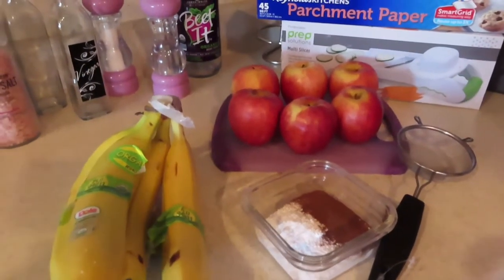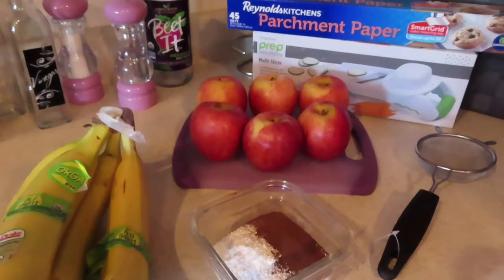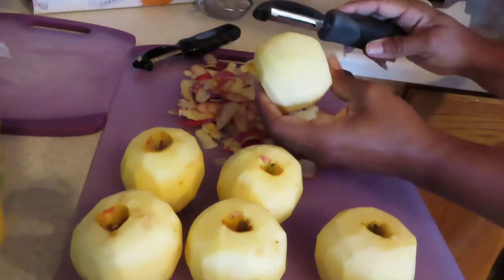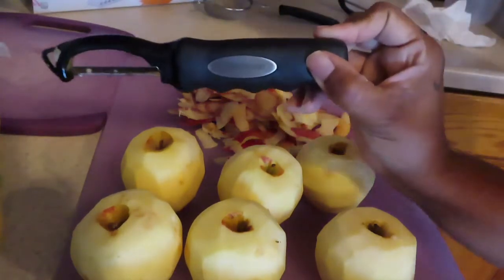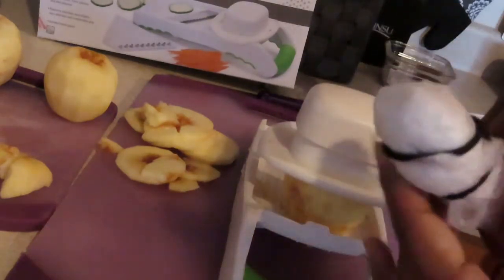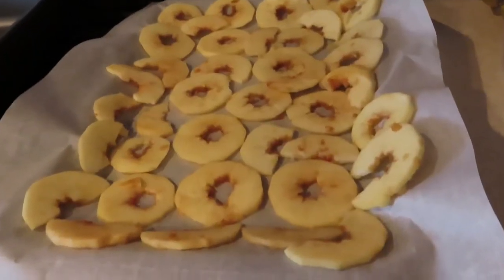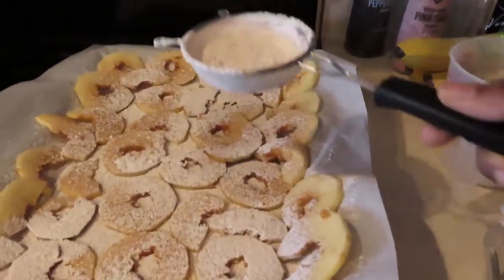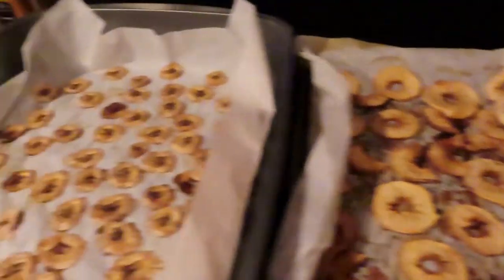1st Time Making Dried Fresh Fruit Healthy Apples & Bananas In Oven!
Making Dried Fresh Fruit With Apples & Bananas In Oven!
I need a Air Fryer Badly
Fresh Fruit (Apples & Bananas)